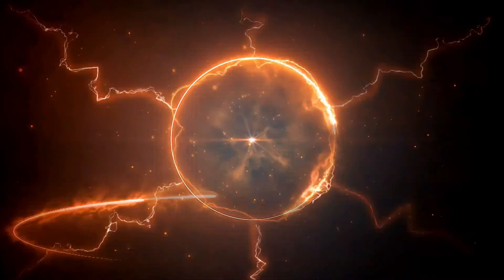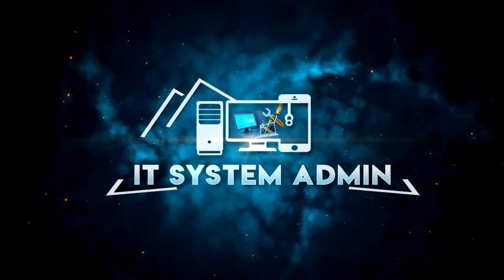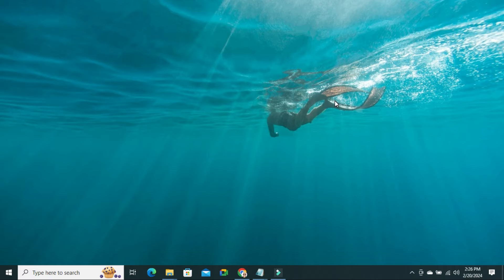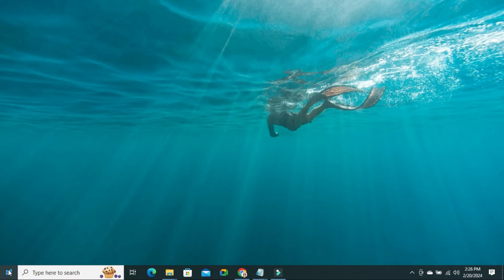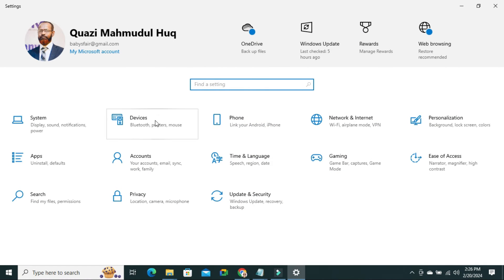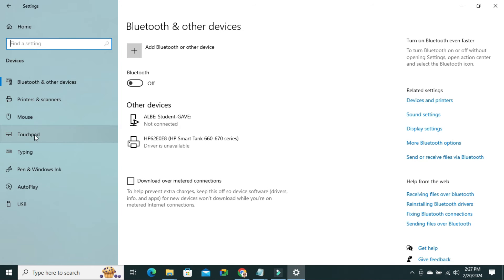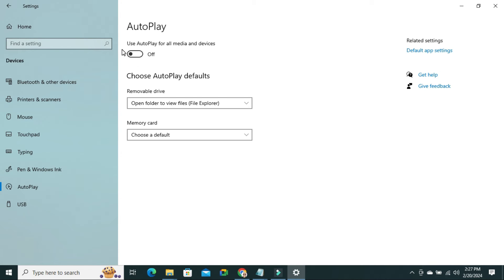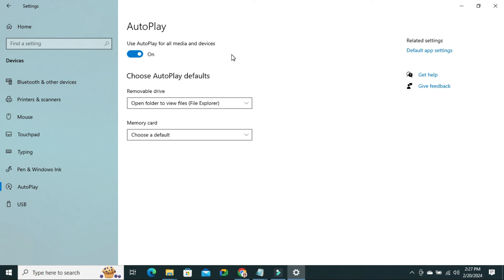How to Enable AutoPlay For All Media and Devices In Windows 10